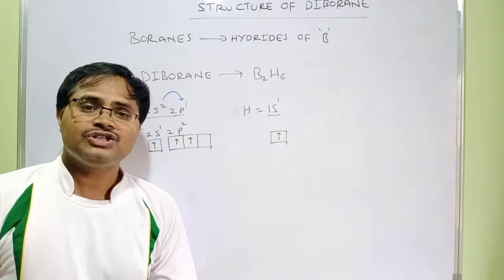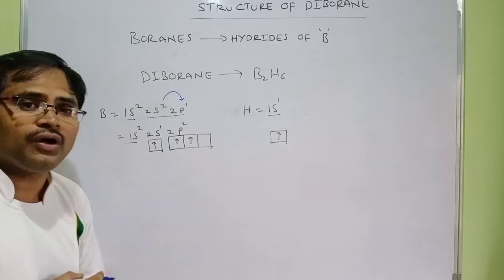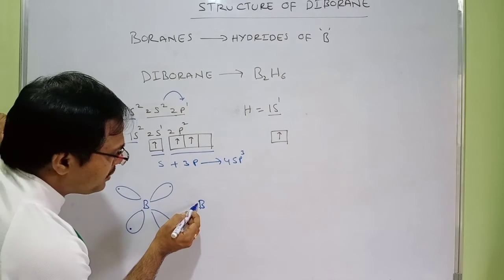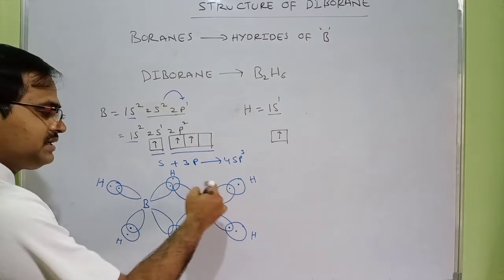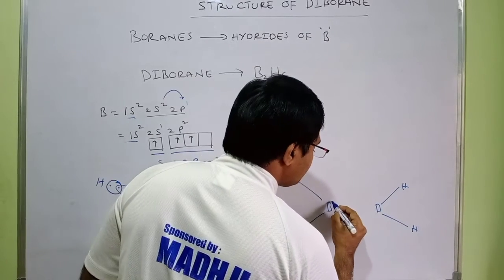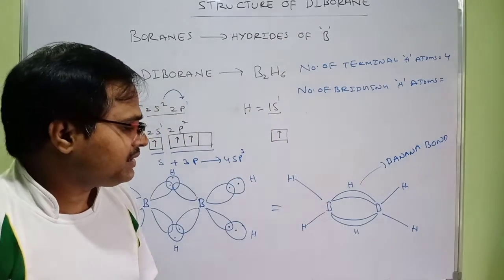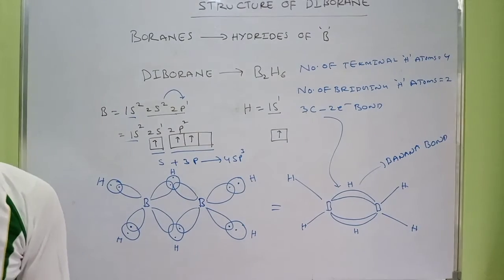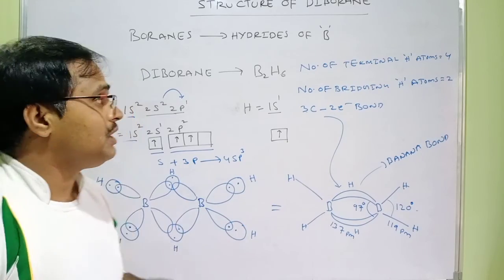July 22, 2020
Structure of DIBORANE